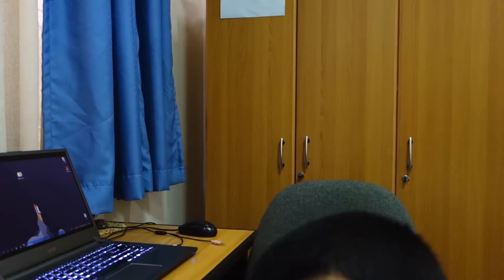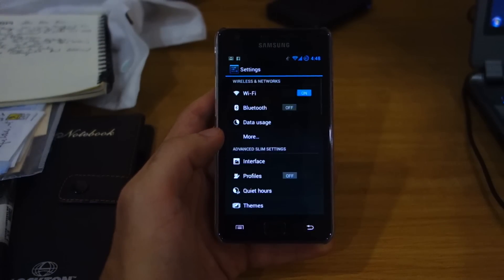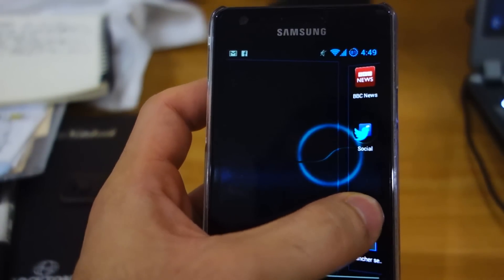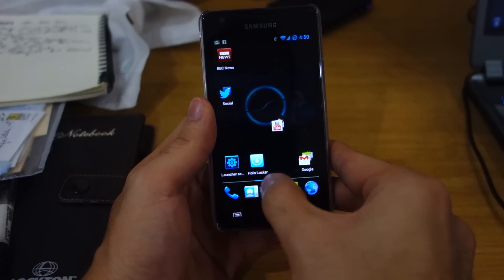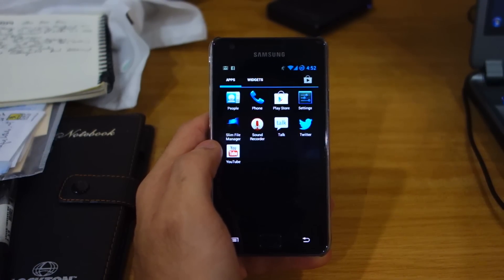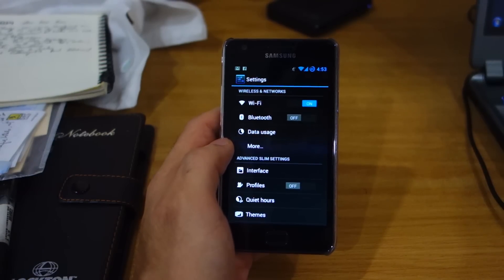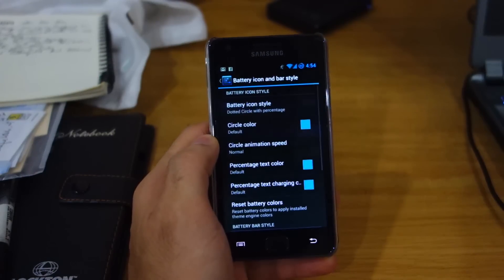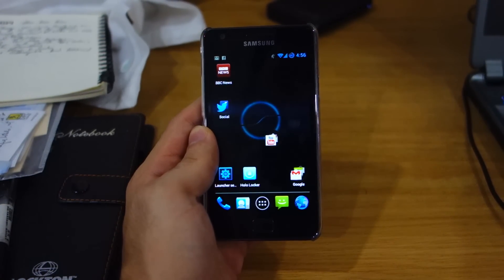Slim Bean ROM Review for the Samsung Galaxy S2 GT-i9100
A Review of the Slim Bean ROM for the Samsung Galaxy S2 GT-i9100.